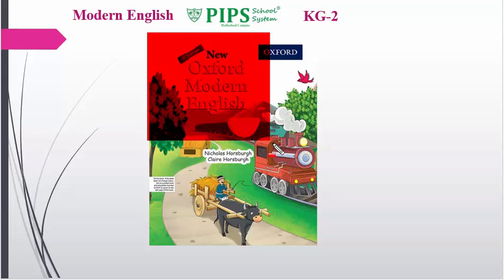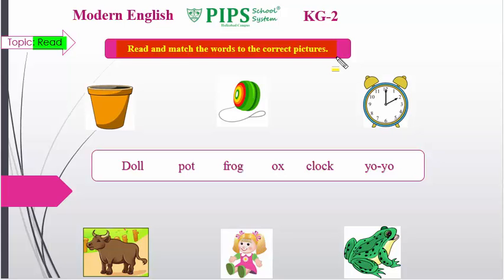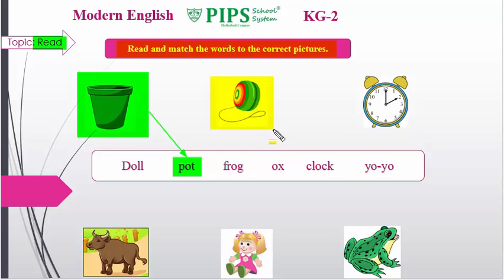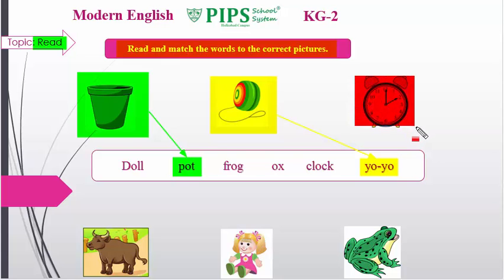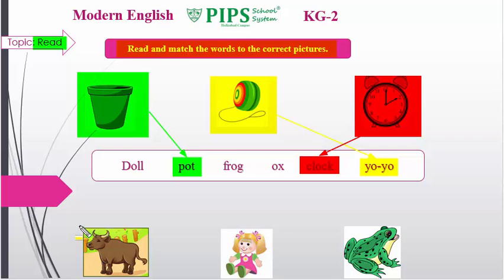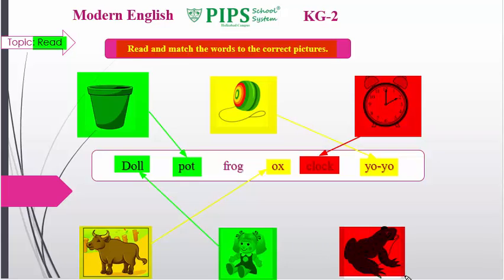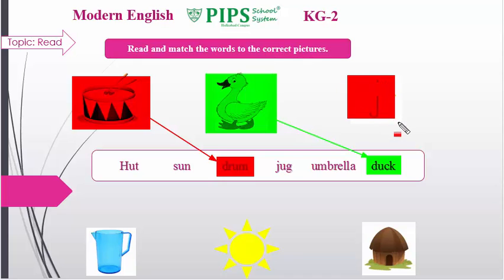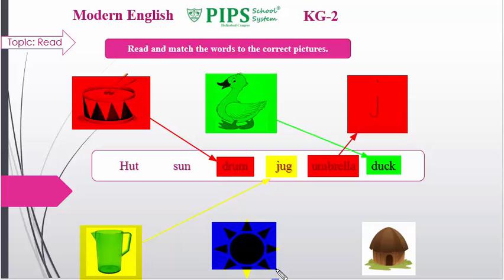Grade Kg2 English Lecture Same words with picture by PIPS School System Hafizabad